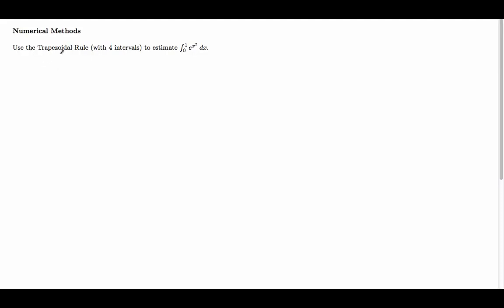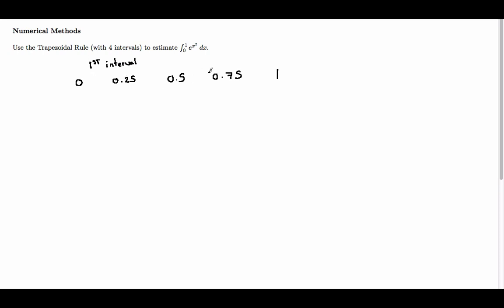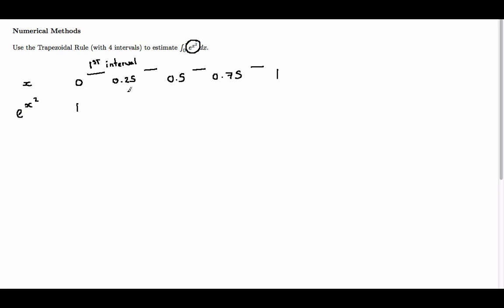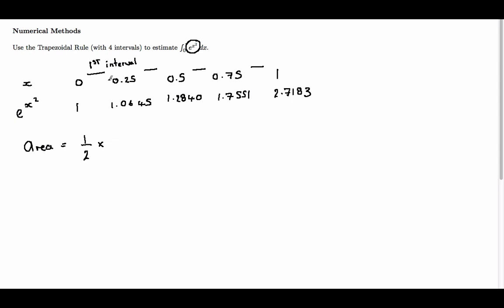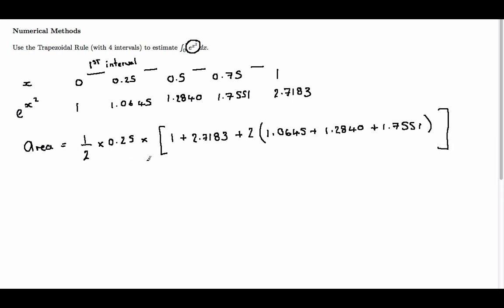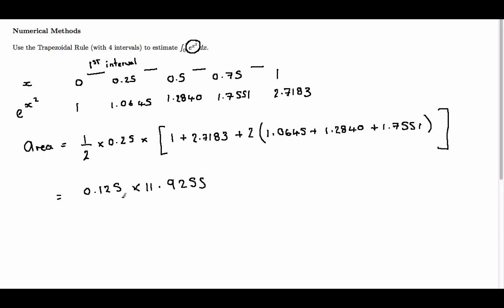Trapezium Rule (extra example)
Another example of using the trapezium rule to approximate an area.